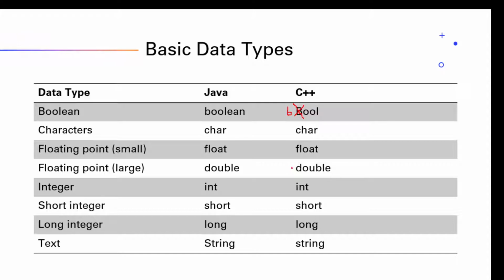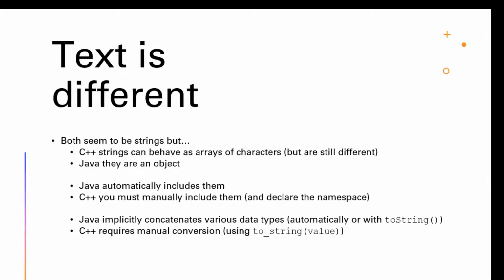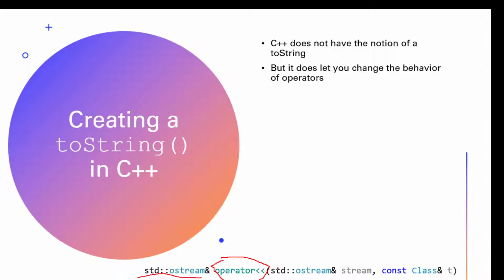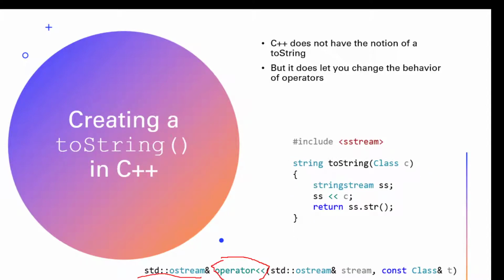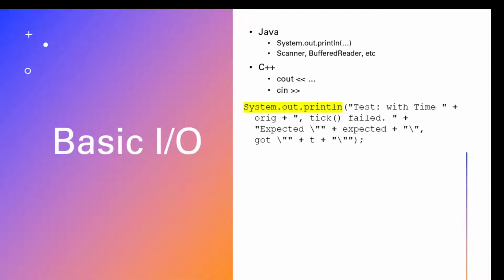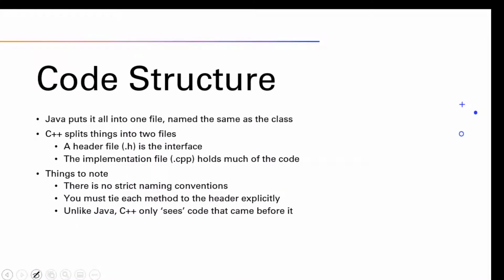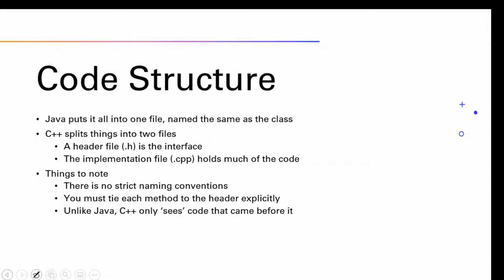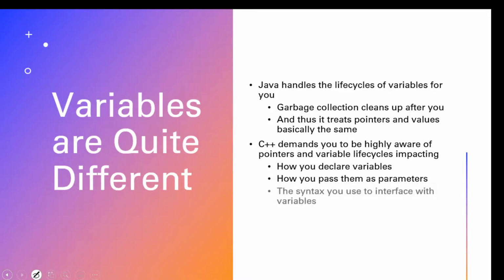C++ and Java Comparison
A factual overview of some of the high-level differences between Java and C++